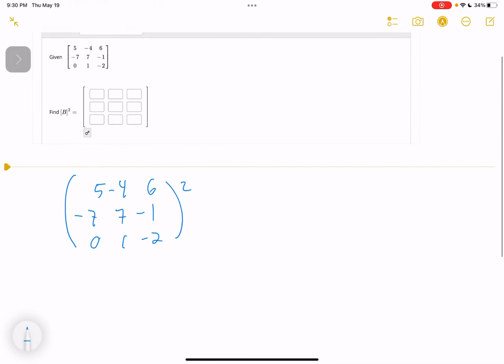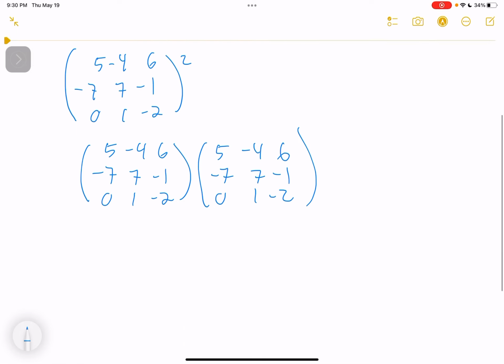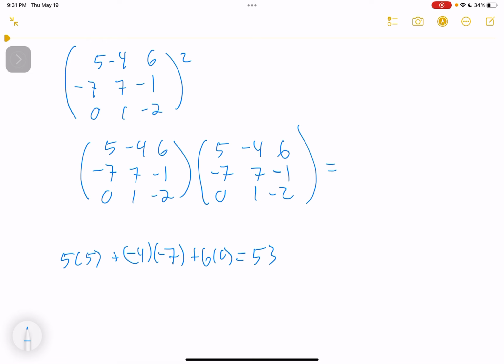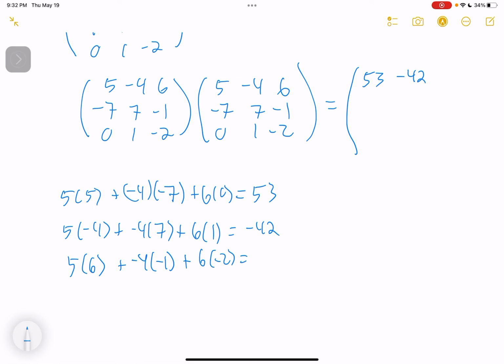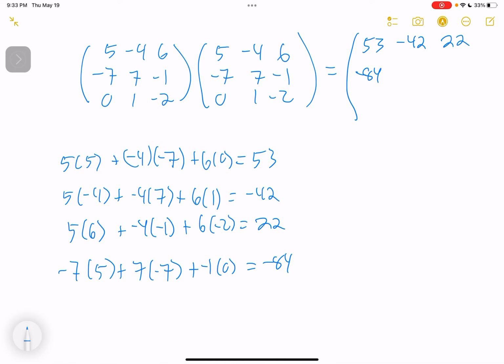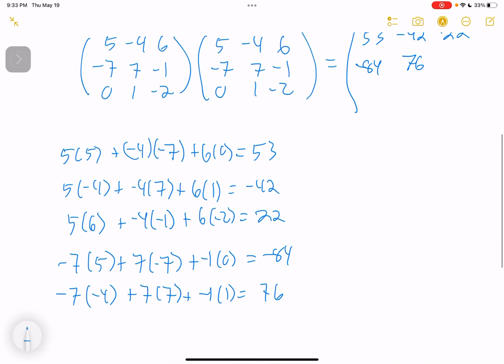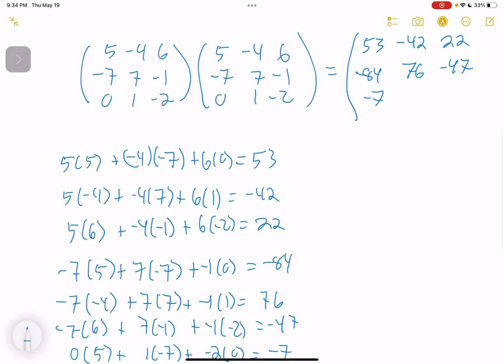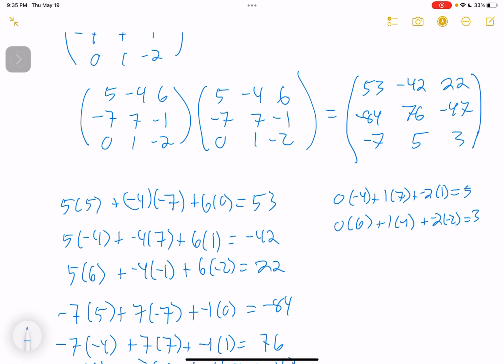Math 126 OE1 5.5#19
Here we get to square a matrix. Take your time and write it out.